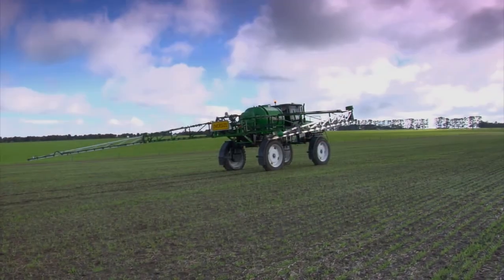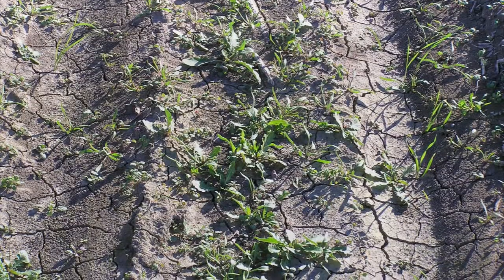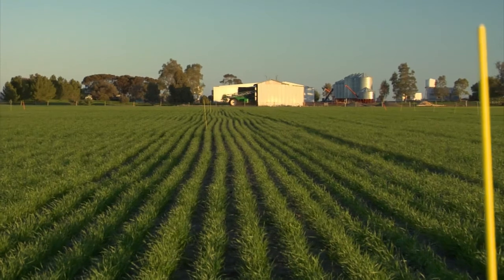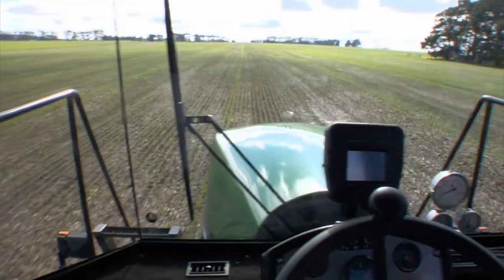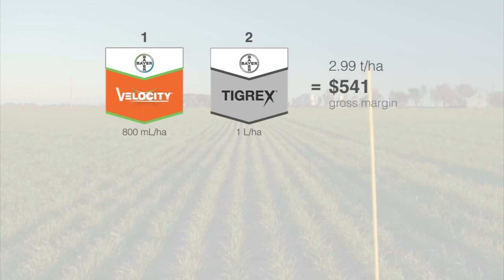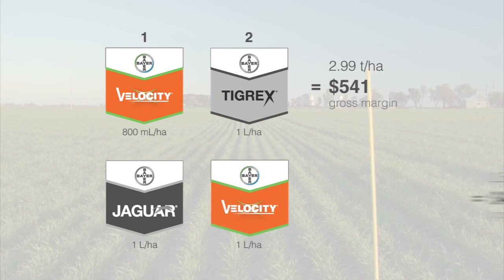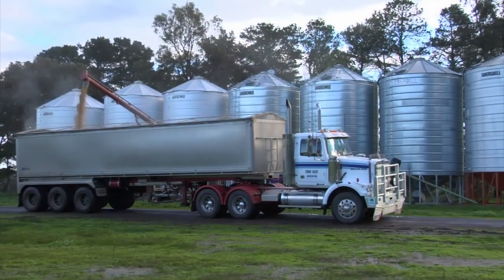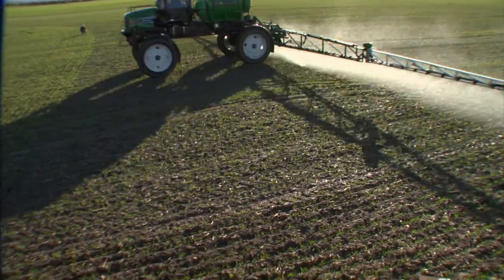Velocity selective herbicide - Why it pays to spray early.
This short video highlights the benefits of early application of herbicides and the resulting levels of weed control and yield benefit.